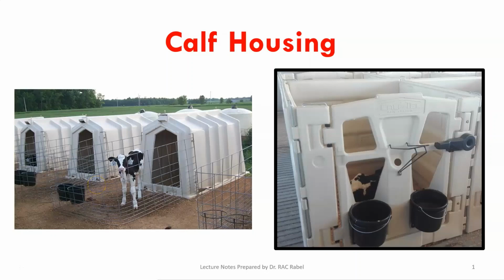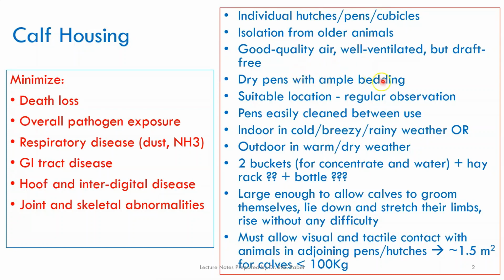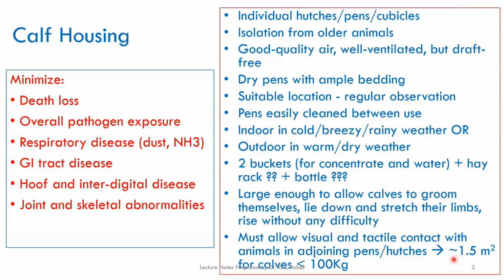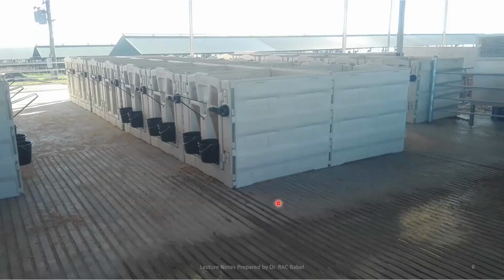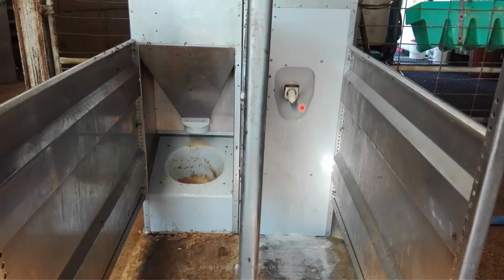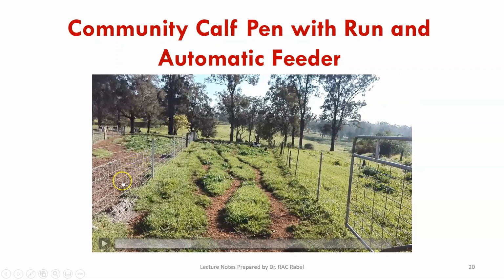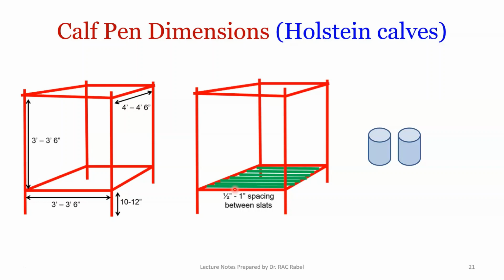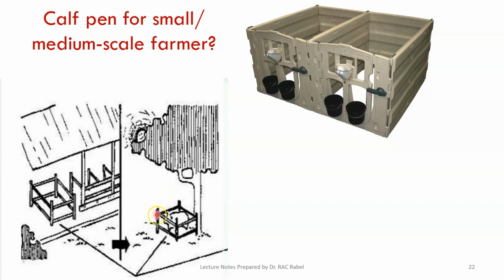dairy management lec 9